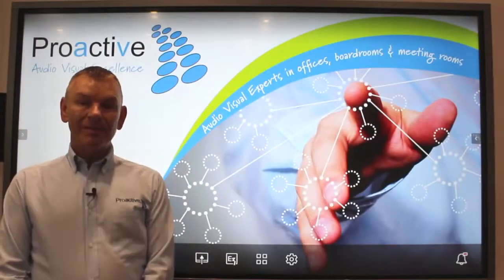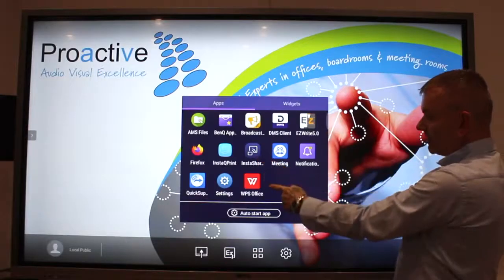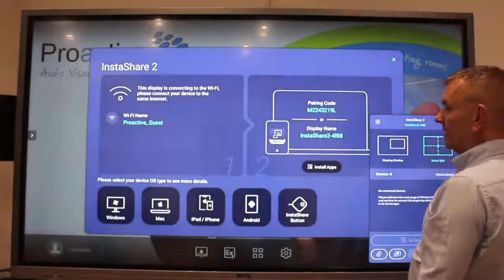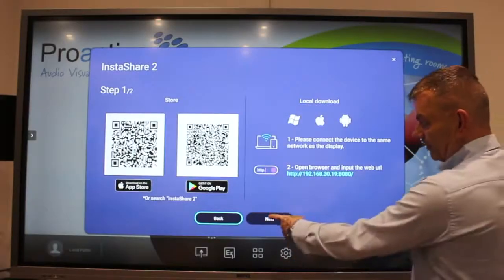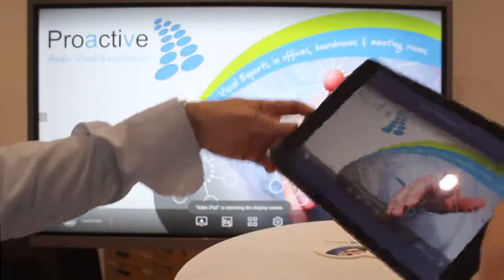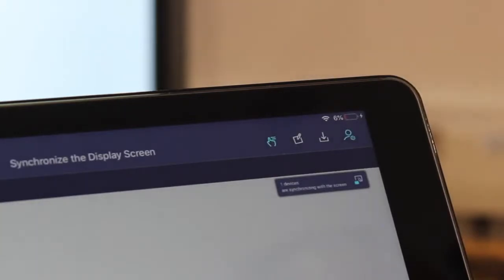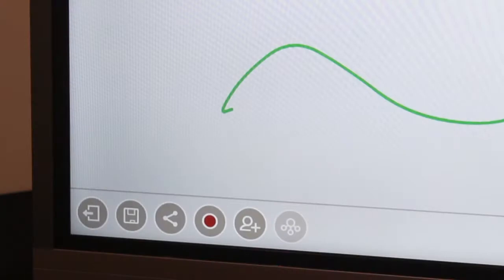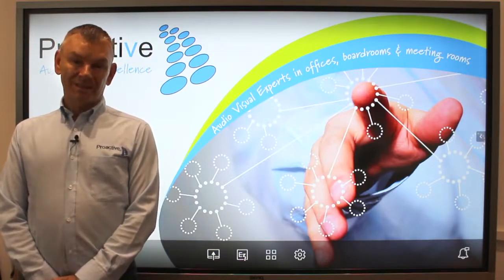BenQ: How to use the InstaShare2 App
Tutorial on how to install and use the InstaShare2 app for Tablets. phones and Chrome books.